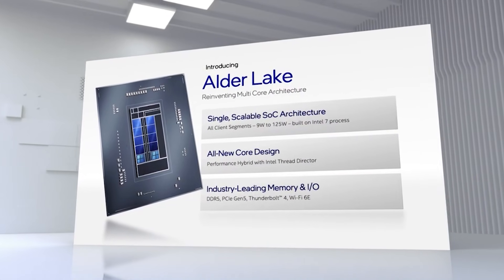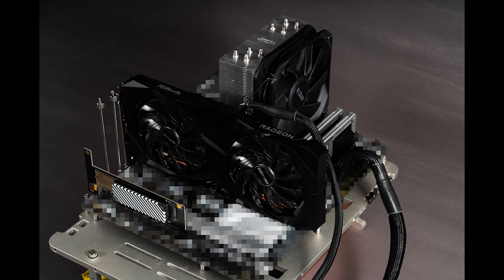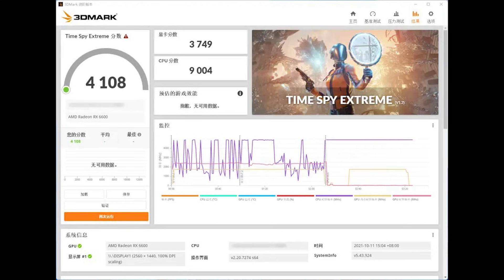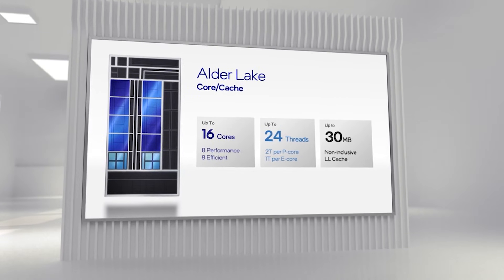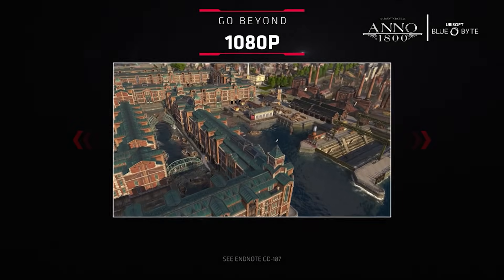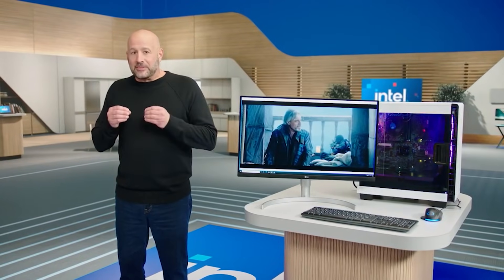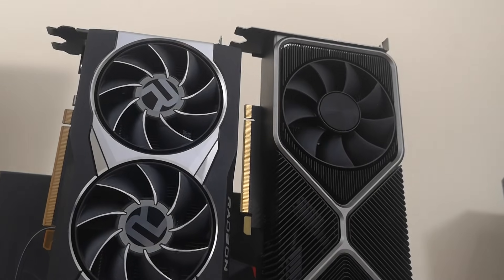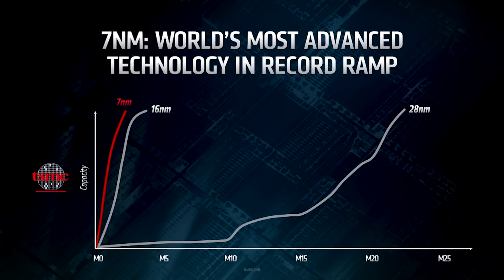SURPRISING 12900K Alder Lake Gaming Benchmarks Leak | RTX 3050 & 3050 Ti Desktop Specs Leak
We have a fresh set of Intel Alder Lake i9 12900K benchmarks, this time featuring some gaming performance results. The latest leaks and benchmarks have shown the 12900K CPU to be very promising, offering some very strong competition against the Zen 3 Ryzen 5950X and Ryzen 5900X CPUs.

We examine the latest Alder Lake 12900K performance benchmarks, as we have a set of gaming benchmarks as well as synthetic performance results. How does the Intel Alder Lake 12900K compete against the Ryzen 5000 Zen 3 processors? The hardware specs and the hybrid architecture of Alder Lake has been very promising so far, but mostly with synthetic results. So how does the 12900k compare vs the Ryzen 5950X and Ryzen 5900X? While one set of benchmarks is not complete, these gaming performance results give us a nice preview of how the Intel 12900K will perform in games.

We also have leaked specs for the RTX 3050 and RTX 3050 Ti desktop GPUs, which have been long absent. We of course have mobile graphics cards for the RTX 3050 and RTX 3050 Ti, but these leaked specifications are our first look at the lowest end of the RTX 30 desktop GPUs.

0:00 Start
0:06 12900K benchmarks
6:15 RTX 3050 / Ti
8:08 Sony & TSMC fab